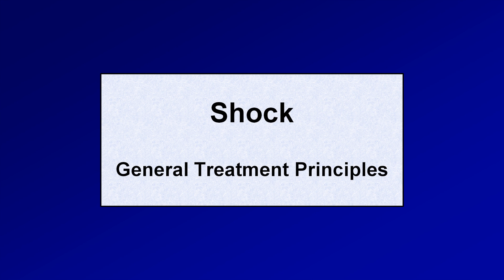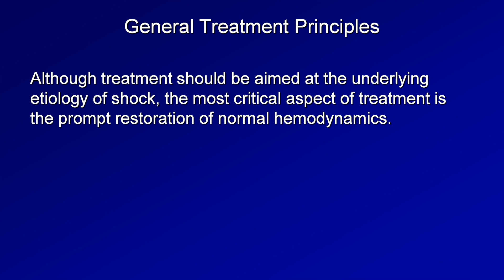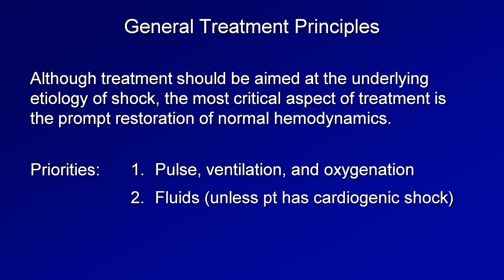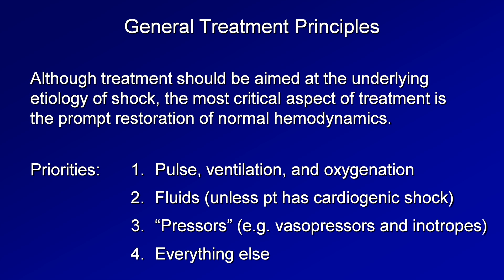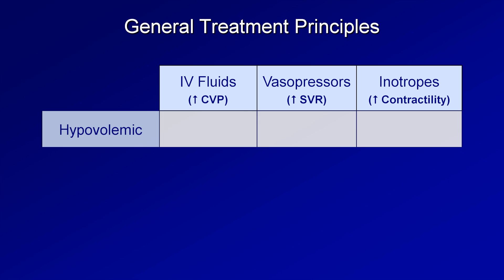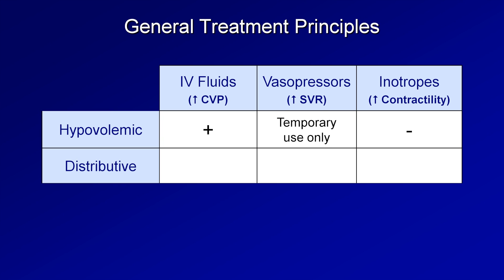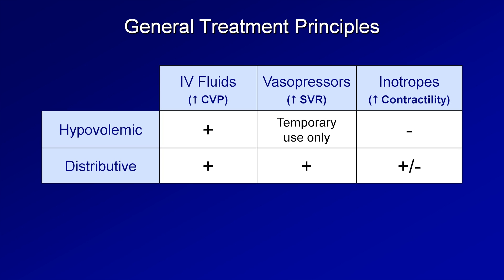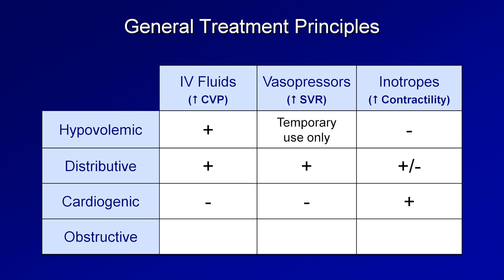Shock: Lesson 3 - General Treatment Principles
Overview of treatment for shock, comparing use of IV fluids and pressors between different shock subtypes.